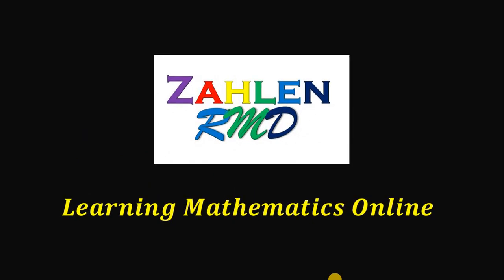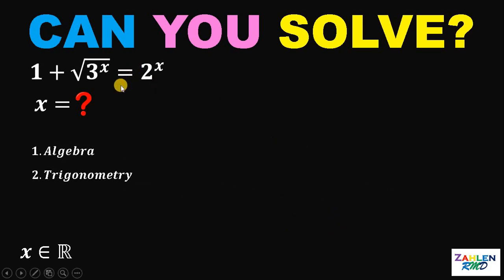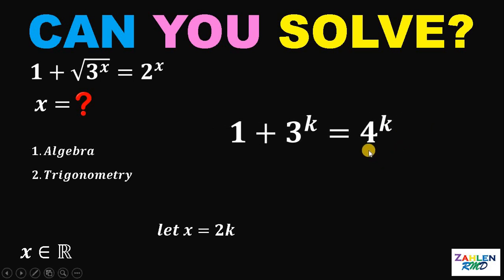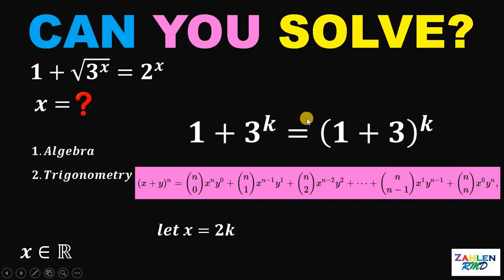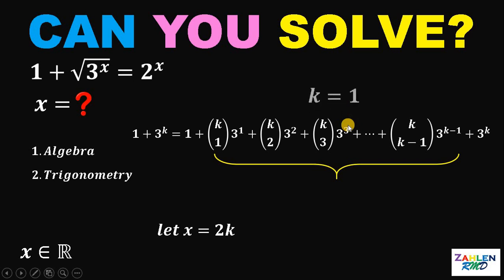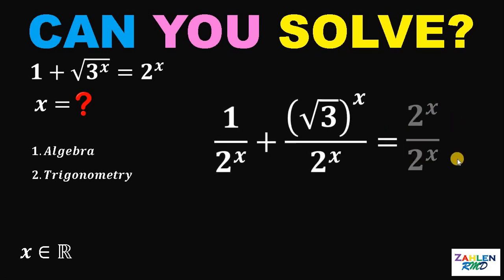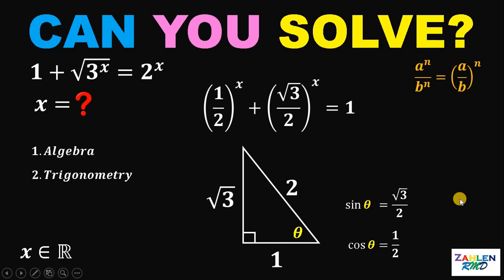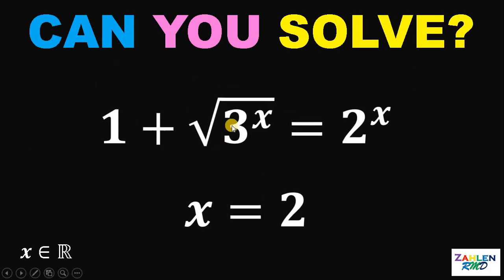Can you solve this? | Learn how to solve this viral math challenge